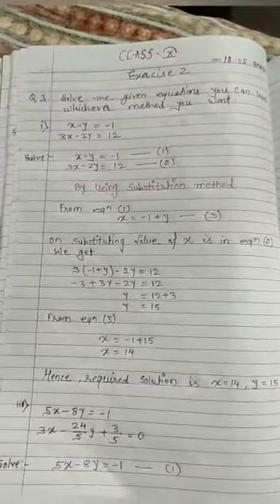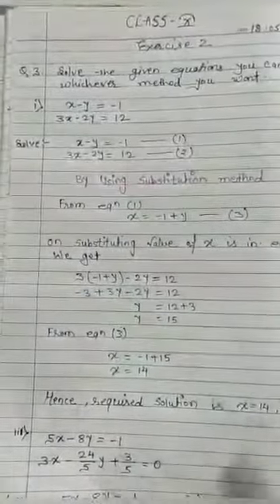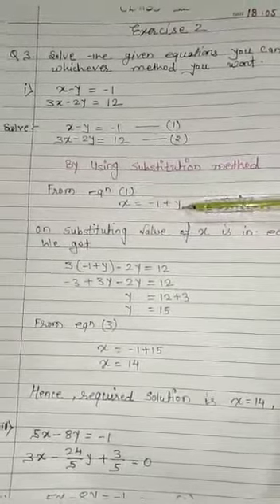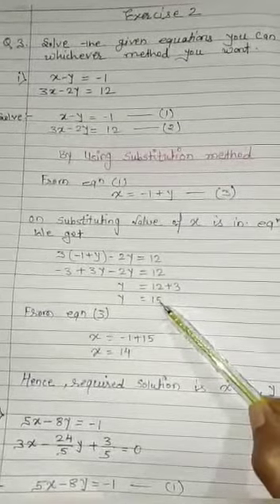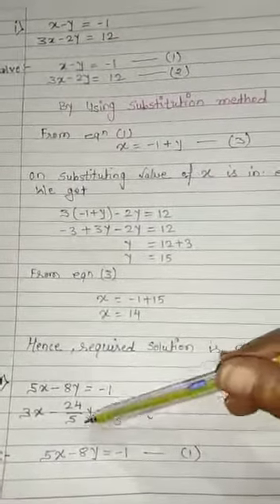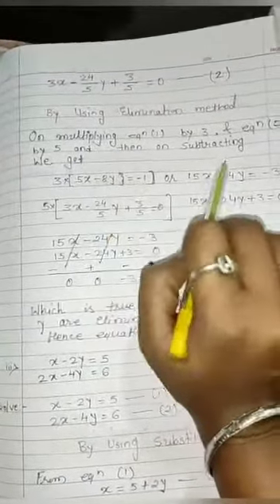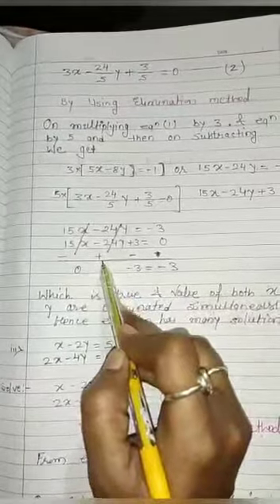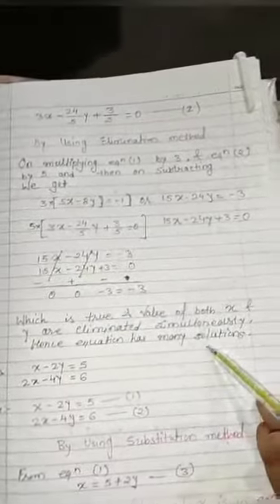Substitute & Elemination Method